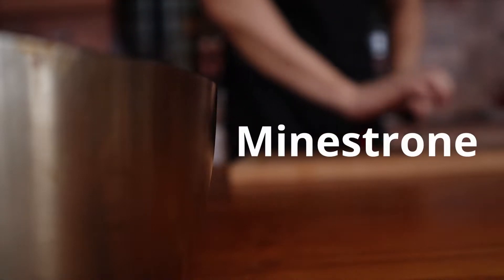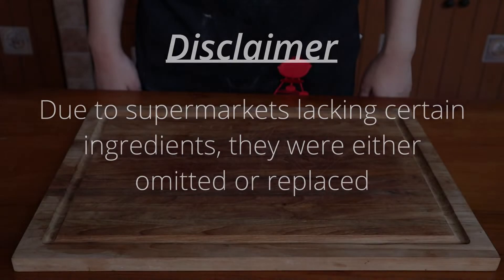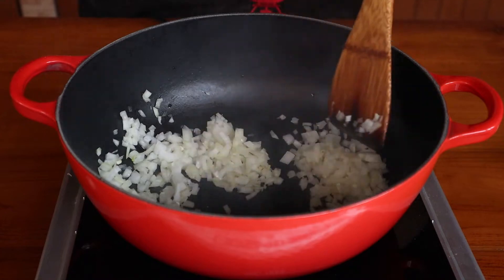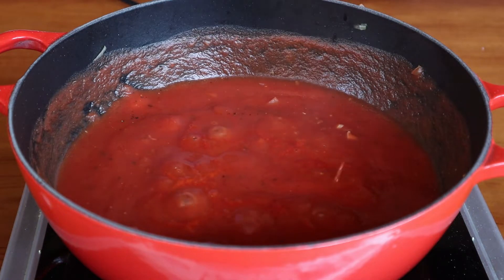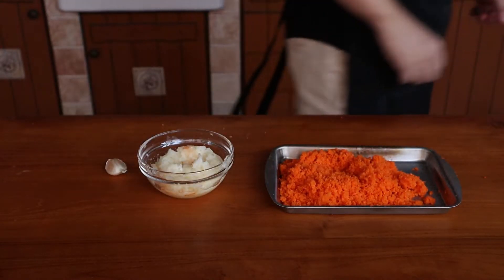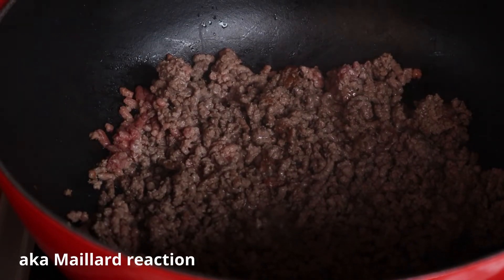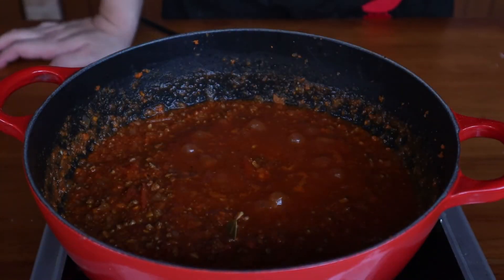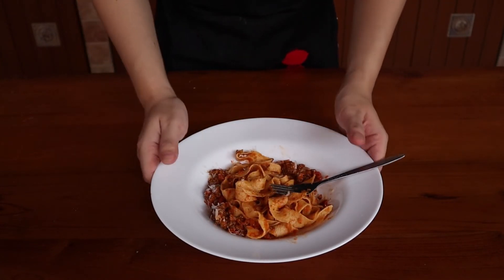How to Cook: Bolognese & Pomodoro Sauce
I'm sharing with you my take on a traditional bolognese recipe. Some might say it's the very best. It doesn't take many ingredients and is dead simple to make.

The Get Back (feat. Jon Keith) - Instrumental by Paul Russell